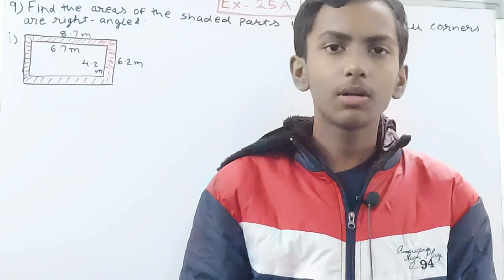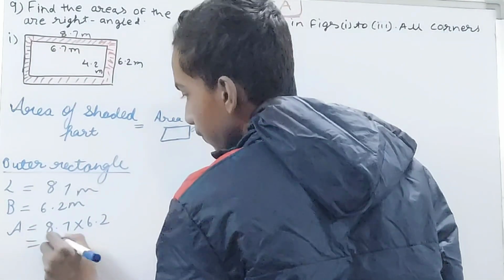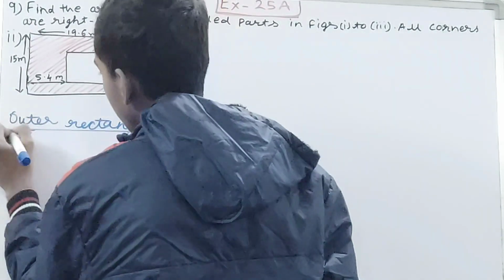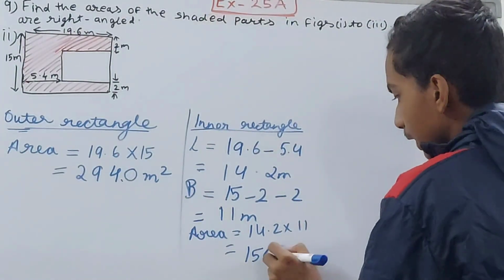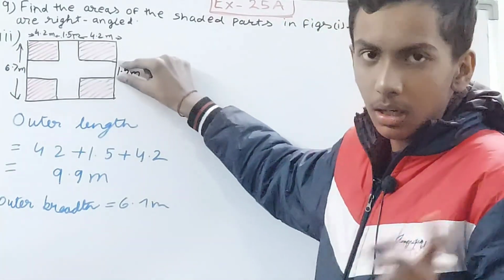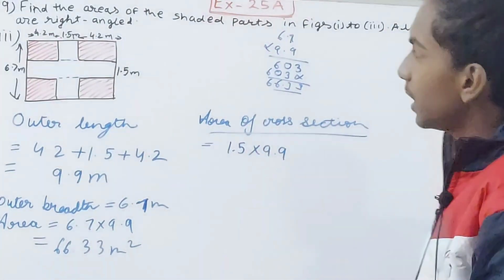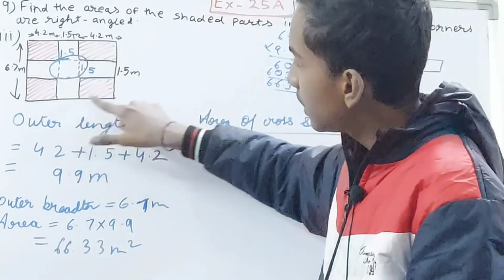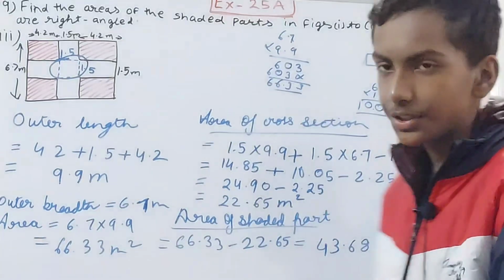Q9 Ex 25A Areas of Rectilinear Figures | ICSE Math Class 8 | New Mathematics Today | O P Malhotra